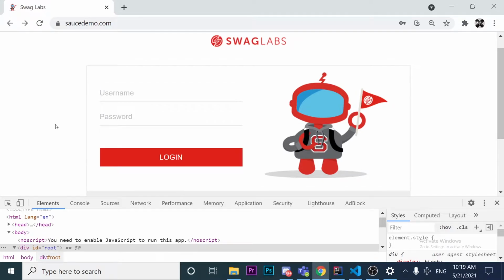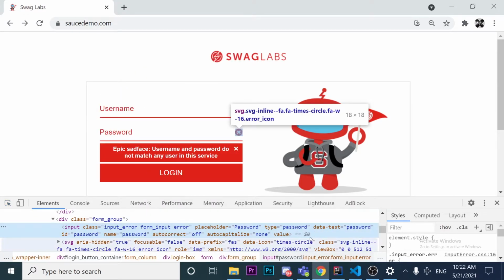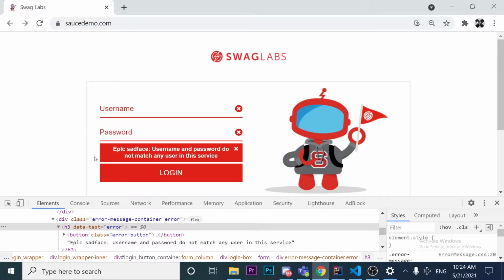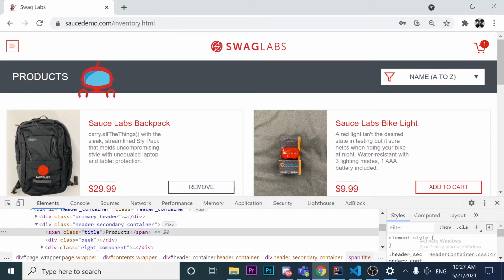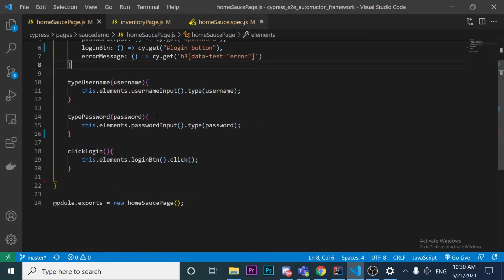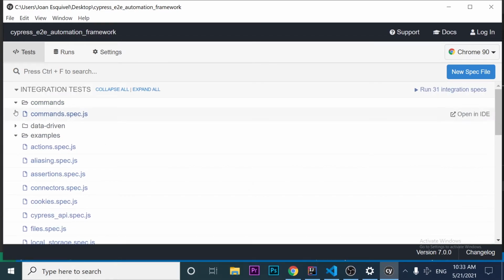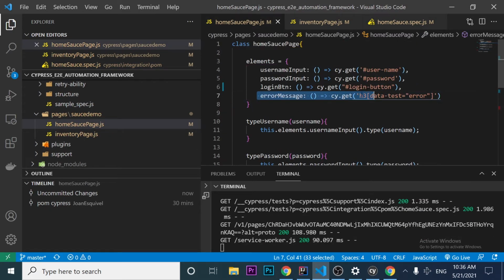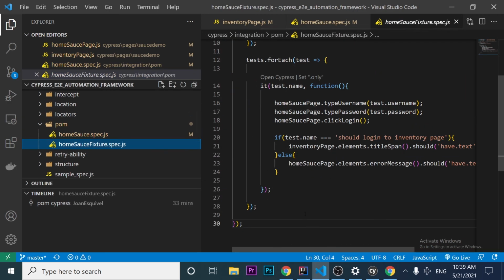CYPRESS Page Object Model EXAMPLE | POM in CYPRESS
🔥 In this CYPRESS TUTORIAL video, you will learn how to use PAGE OBJECT MODEL in CYPRESS IO.

⏰Timestamps:
00:00​​​​ - Introduction
01:40 - Page Model - Home Page
02:18 - Page Elements  - Home Page
06:00 - Page Actions  - Home Page
08:28 - Page Model - Inventory Page
10:12 - Importing Page Models
10:59 - Describe in Cypress
11:38 - Successfully Sign In using POM + Cypress
11:38 - Implementing POM + Cypress